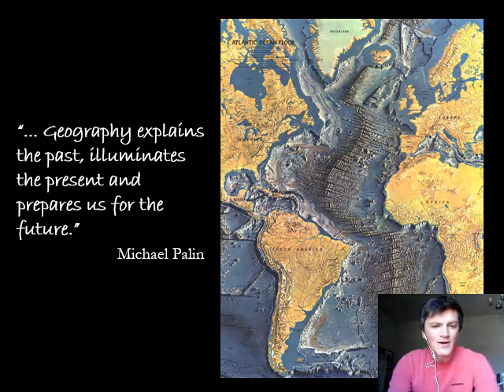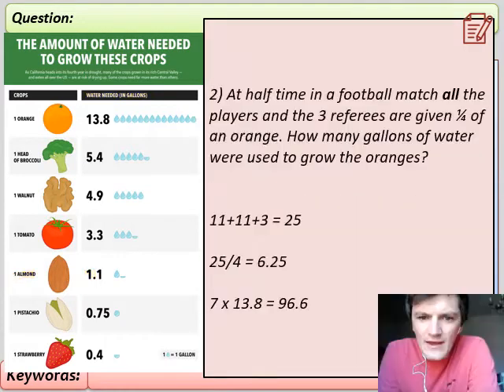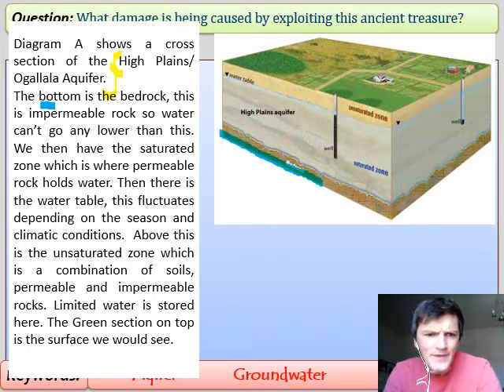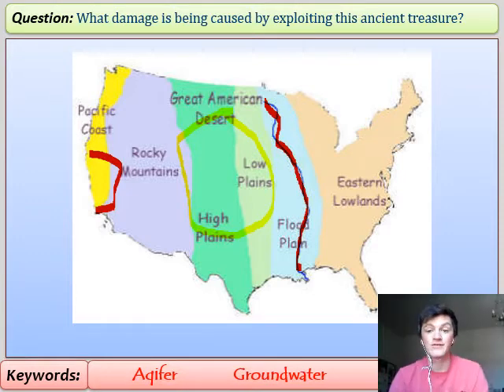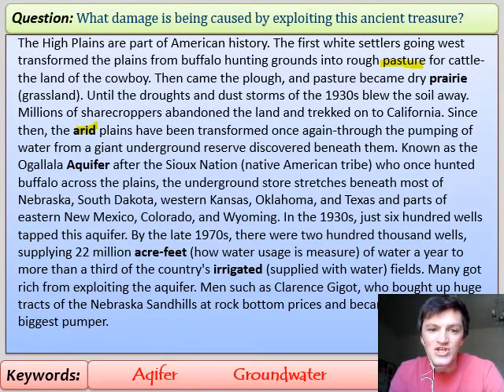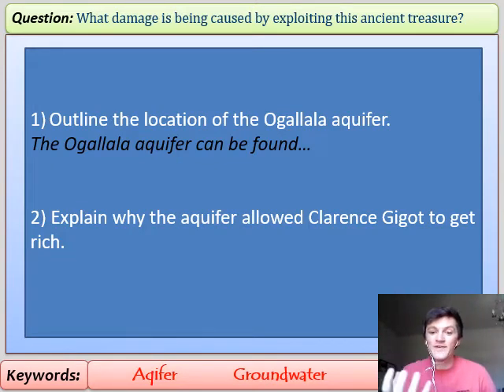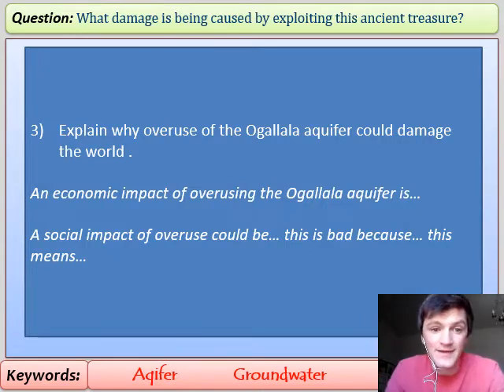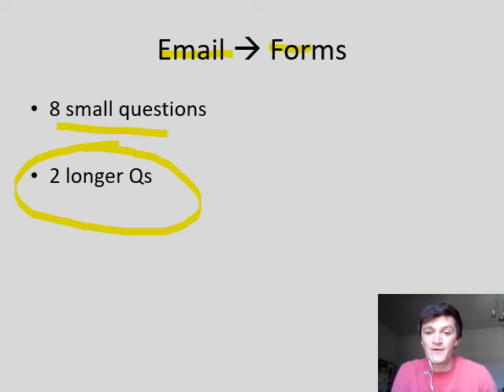L6- Overusing Aquifers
Follow the link in your email to find the Forms Quiz to submit the work for this lesson.